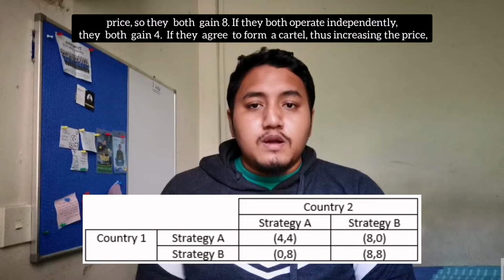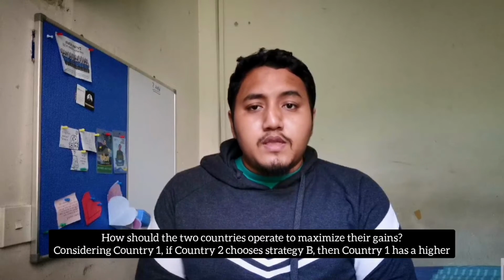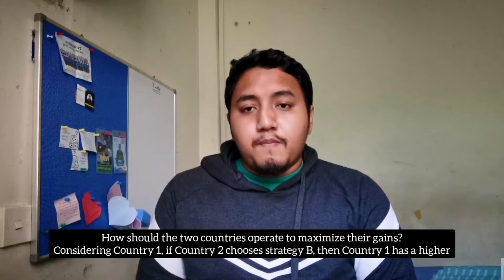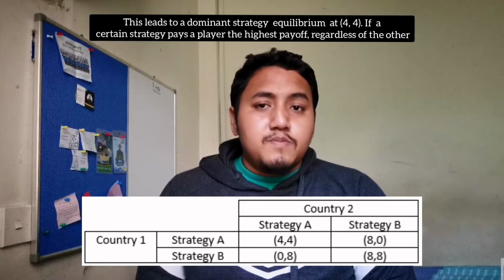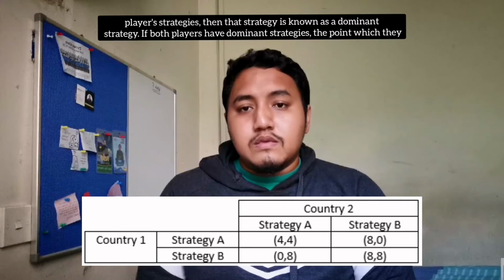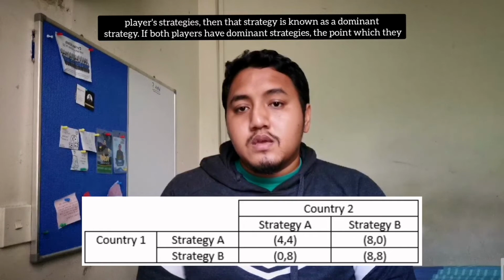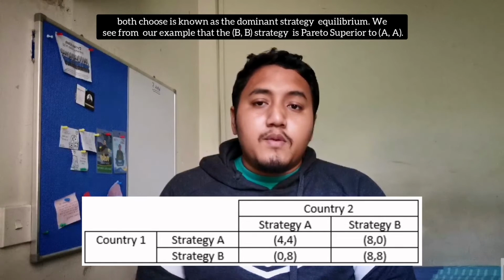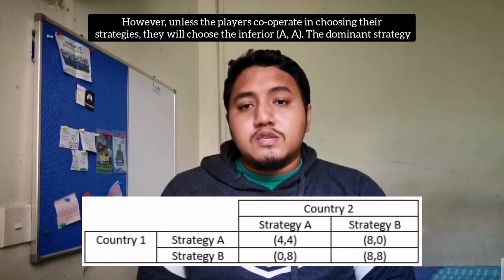Game Theory and International Trade - ECON 4220